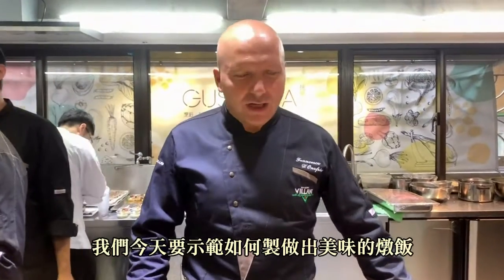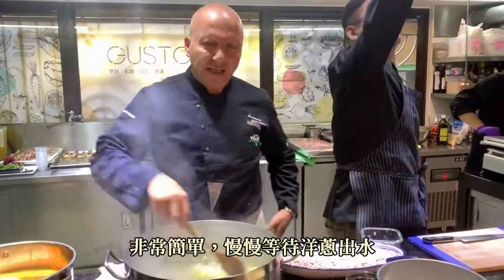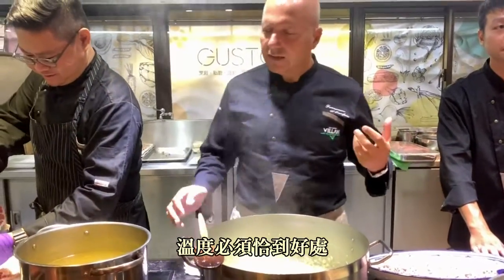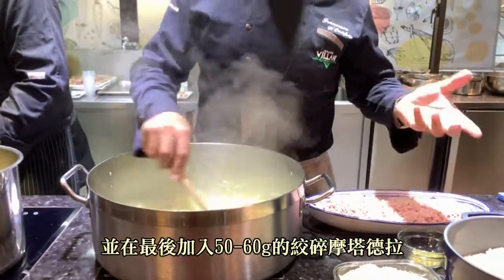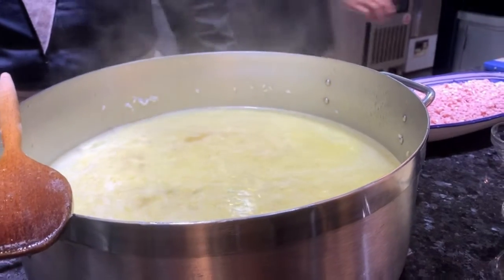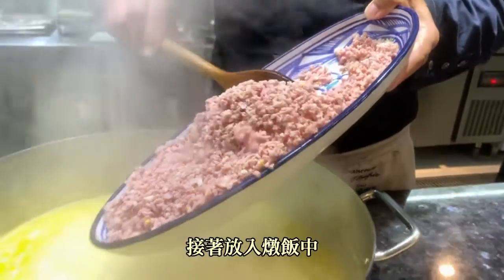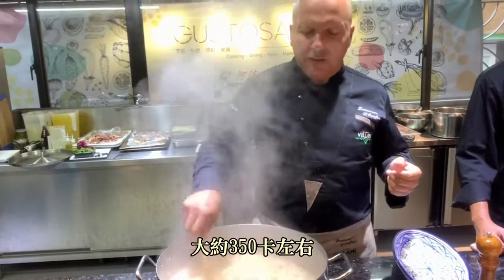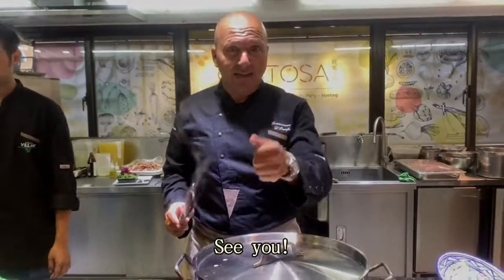義大利Villani主廚Francesco - 教你做無奶油的摩塔德拉燉飯!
來自義大利超過百年品牌義式熟成肉品-Villani來了!
除了經典的帕瑪火腿、薩拉米系列，還有在歷史上風靡全歐洲，源自波隆那的摩塔德拉臘腸!
香氣十足，口感軟中帶脆，絕對顛覆你的想像!
除了切片夾入法國麵包享用，還可以切丁大口咀嚼，更意想不到的是還可以做燉飯唷! Villani義大利主廚 - Francesco風塵僕僕來到台灣分享神秘食譜: 無奶油燉飯ft.摩塔德拉 !

【Villani-摩塔德拉-開心果I.G.P.】
部位：嚴選豬頸肉與豬五花細細研磨，加上豬頸部位脂肪丁與開心果

口感：質地柔軟具有彈性，帶有開心果的香氣和口感
建議搭配：冷盤、白酒、沙拉、三明治、義大利麵、披薩等

Villani 堅持於摩塔德拉的發源地-波隆那設廠生產，保有歐盟IGP認證，精選去除脂肪的豬肩肉研磨至柔軟有彈性，接著加入豬脖子部位富有油脂香氣的脂肪塊一同混合而成，其柔嫩及帶有些微嚼勁的口感，結合開心果的芬芳滋味，成就出讓人垂涎三尺的經典美味。